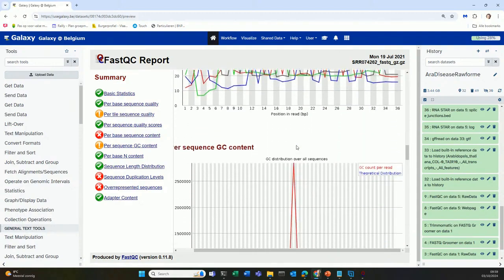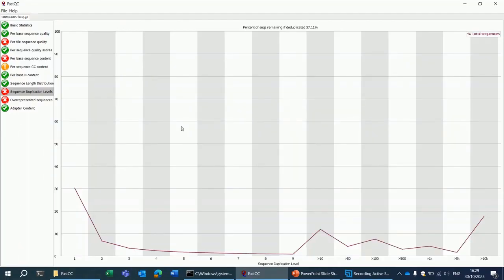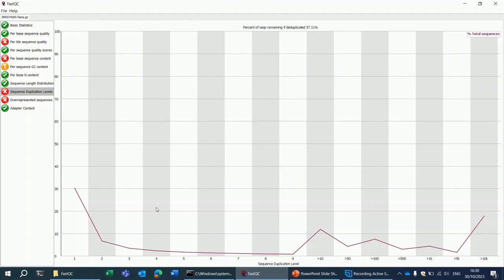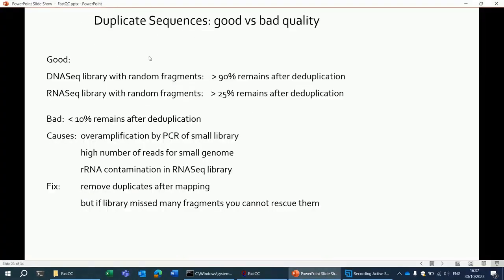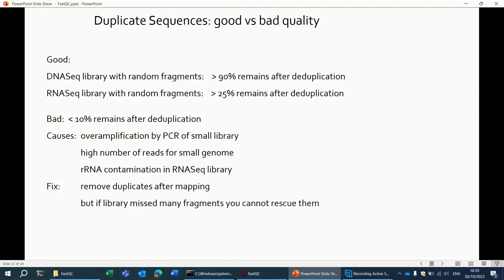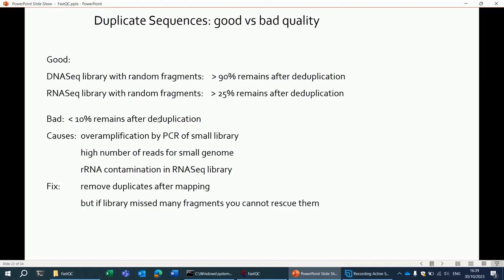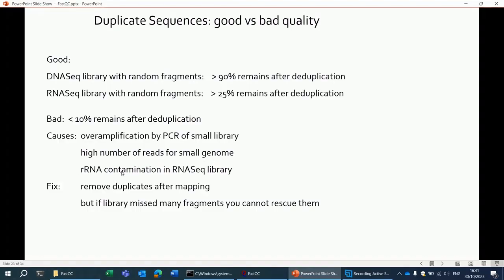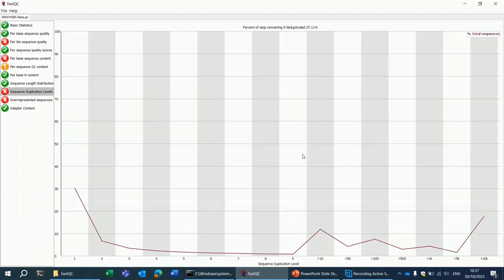VIB Training and Conferences: NGS - Sequence Duplication plot in FASTQC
NGS - Sequence Duplication plot in FASTQC report